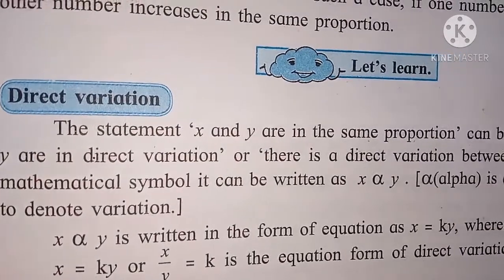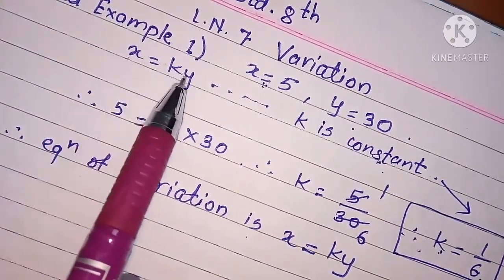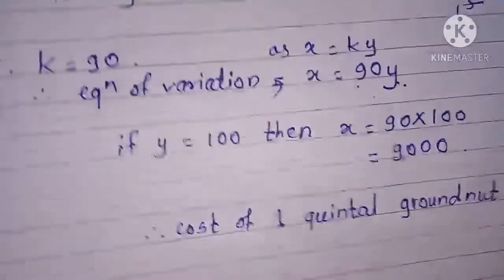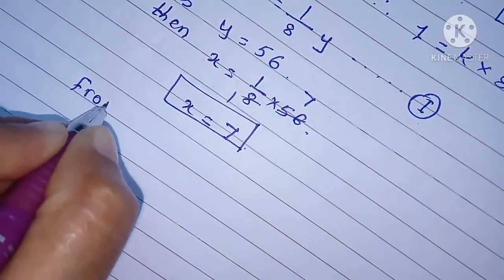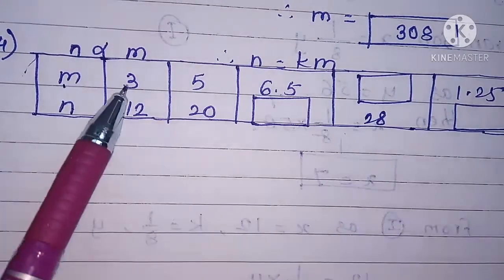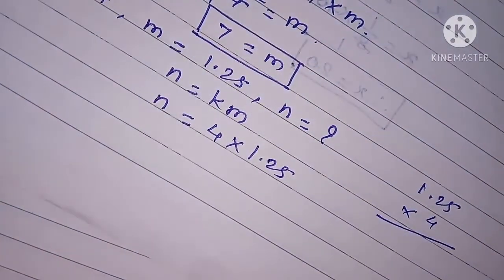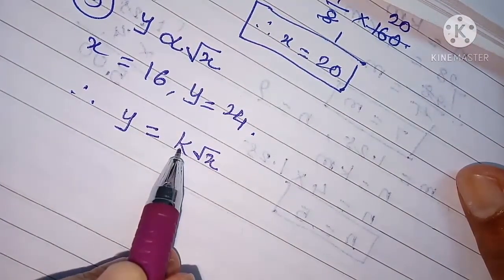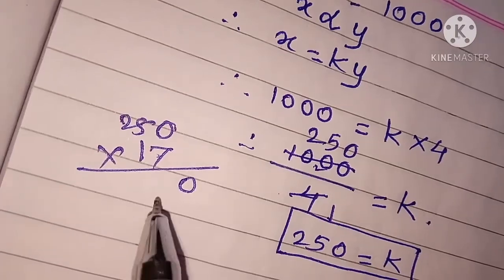STD 8th Maths Ch.no.7 Basic and Practice set 7.1 ( Maharashtra board)